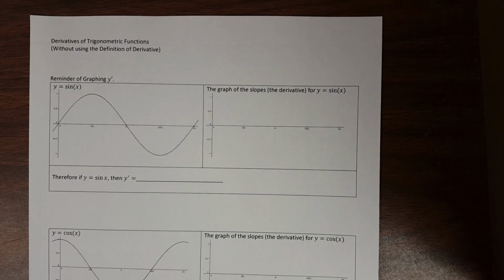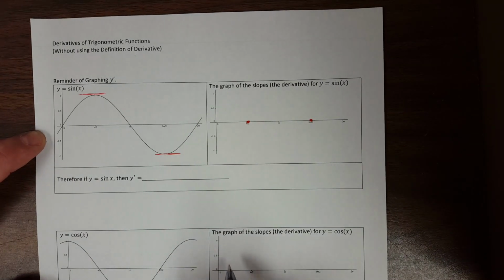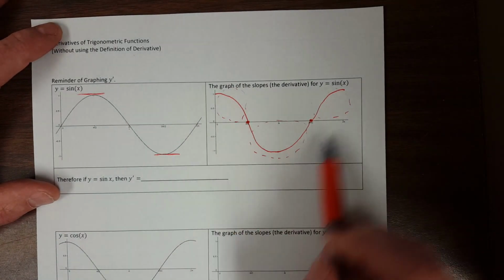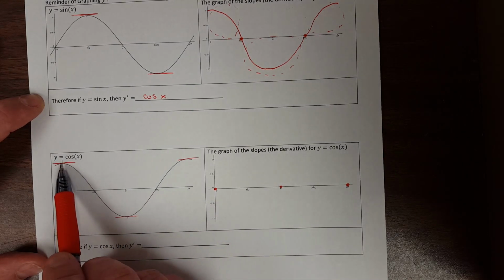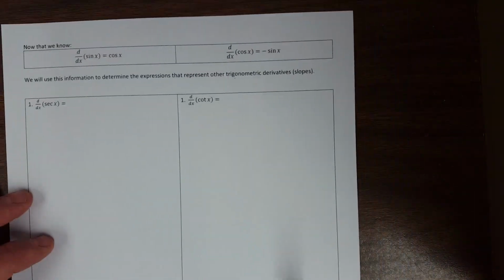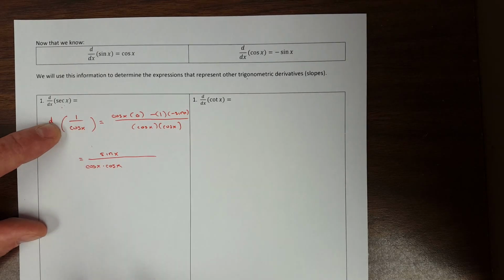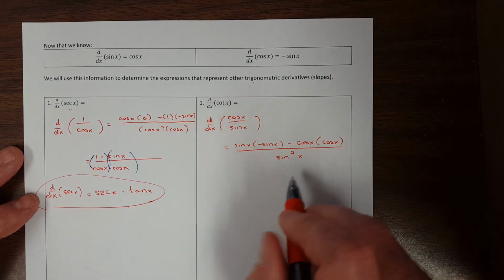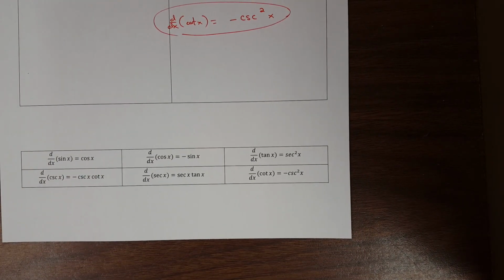Calculus - Derivatives of Trigonometric Functions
Non-traditional method for looking at the derivative of sine and cosine functions